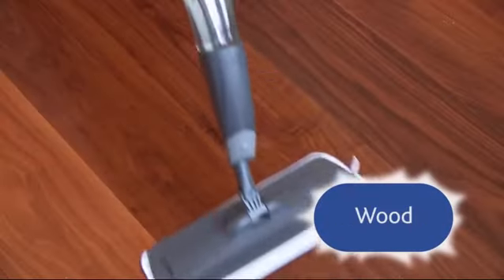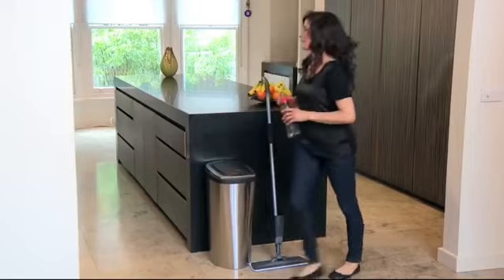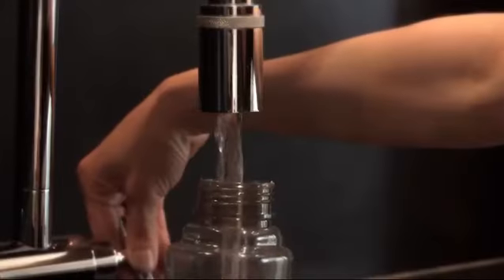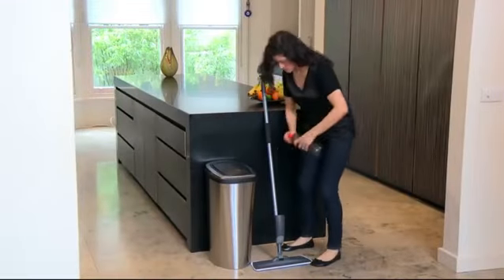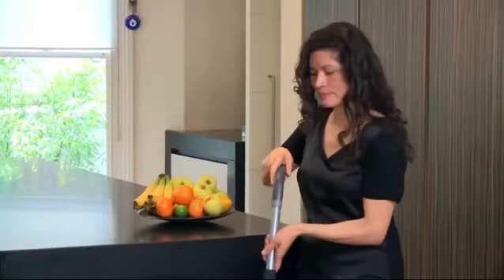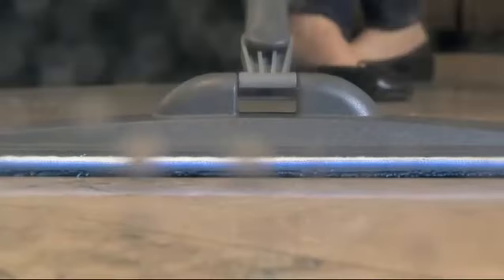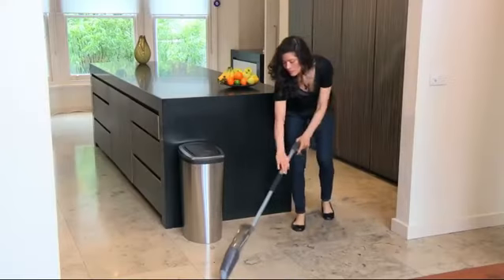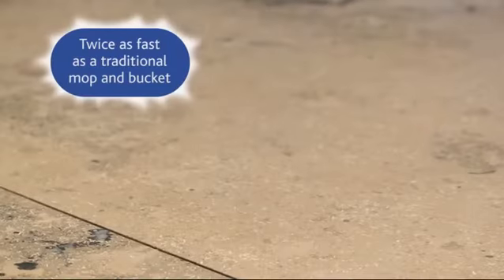Multipurpose Washable Spray Mop Floor Cleaner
Price 2550/-
Delivery Charge 300/-
Island wide Cash on Delivery
 දිවයින පුරා delivery
නිවසටම ගෙන්වා ගැනීමට නම, ලිපිනය සහ දුරකථන අංකය SMS/ Whatsapp කරන්න